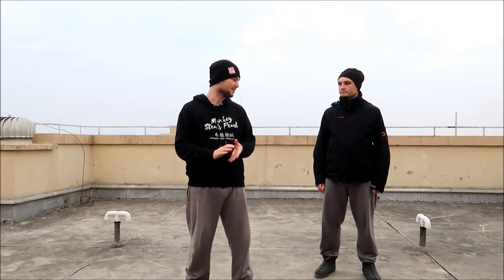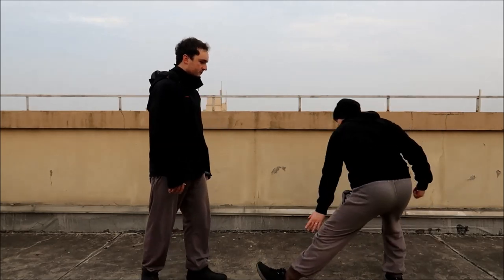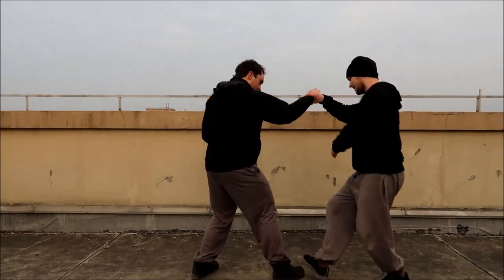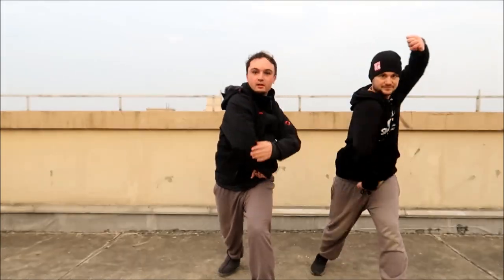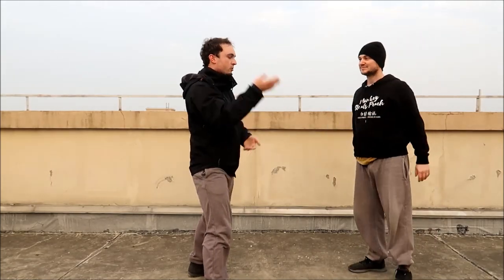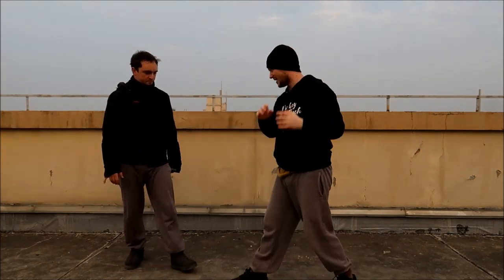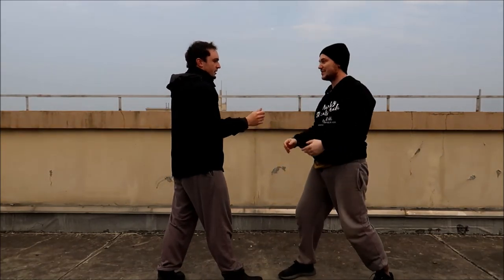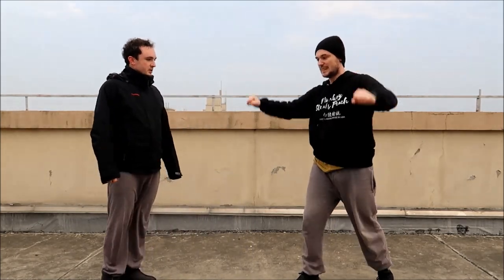Shaolin Kung Fu Rooftop Training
After a stint training with his teacher Hu Zheng Sheng in Dengfeng, my friend Joel who I worked on the Shaolin series with stopped over in Shanghai for a few days. We took the opportunity to do go over Da Hong Quan.

my camera